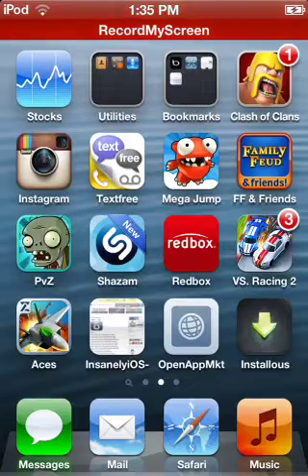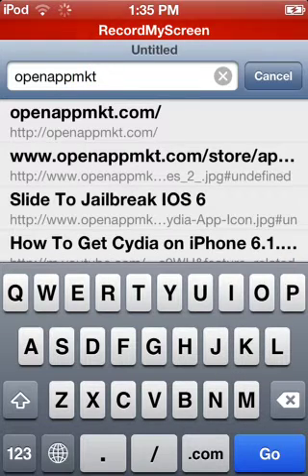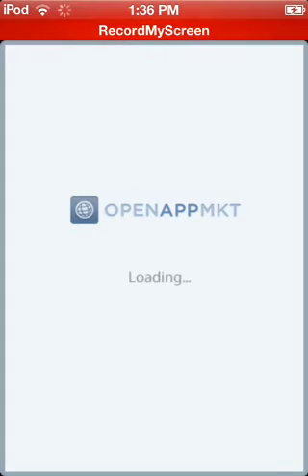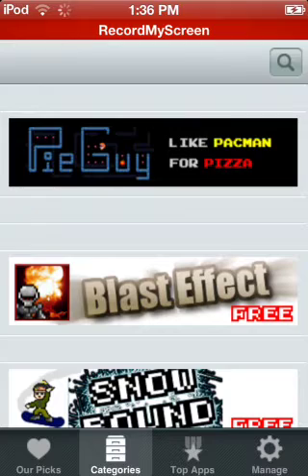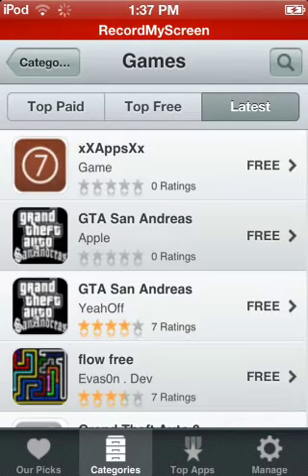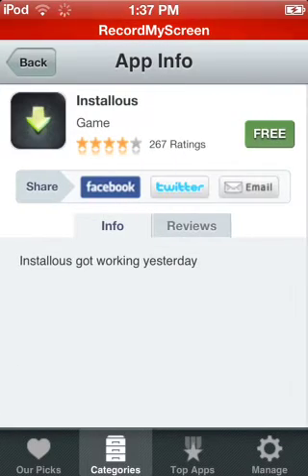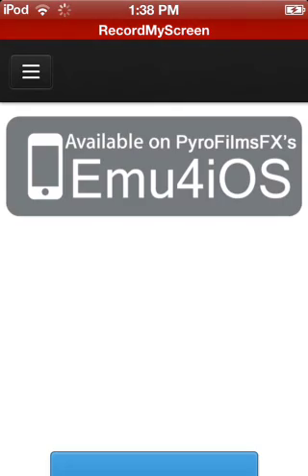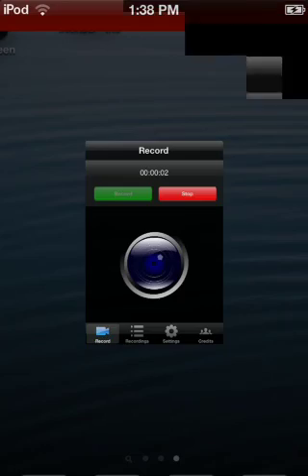How to get display recorder for free no jailbreak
Hello, today I will show you how to get display something exactly like display recorder, but it can do more things, for free.